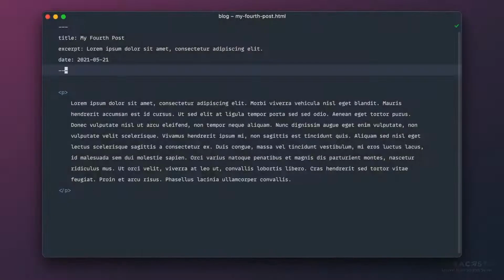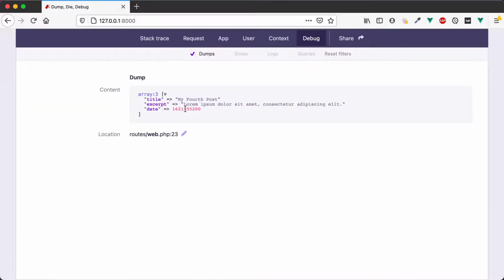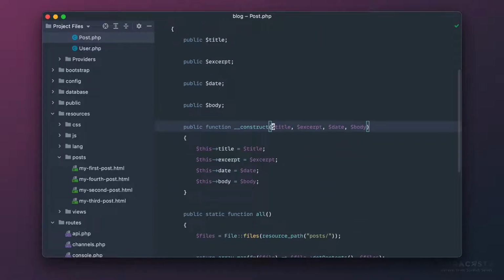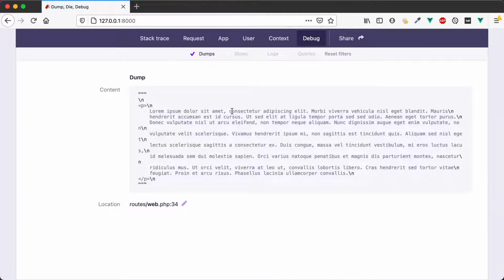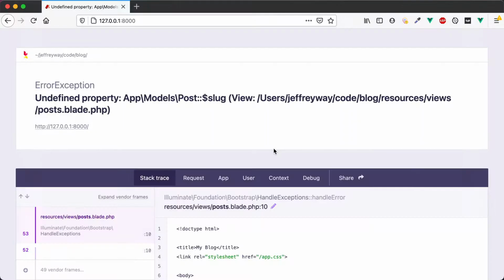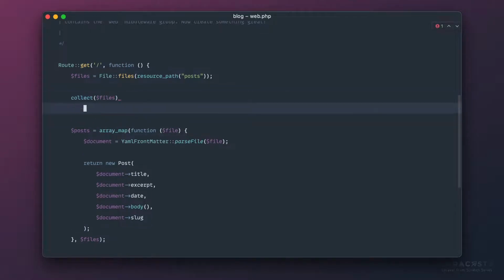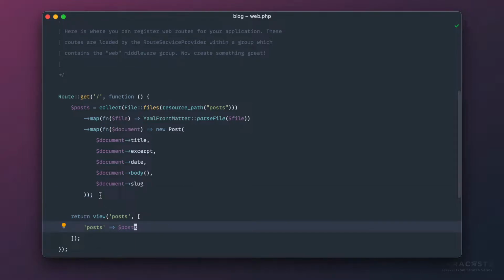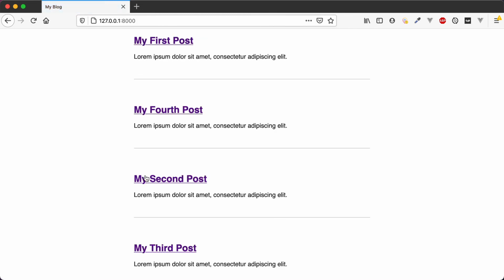12 Find a Composer Package for Post Metadata